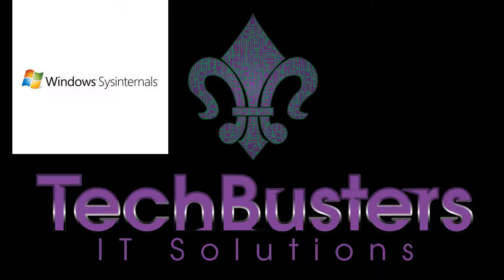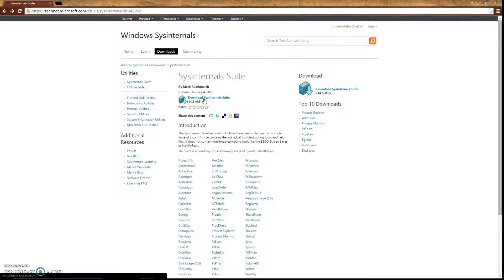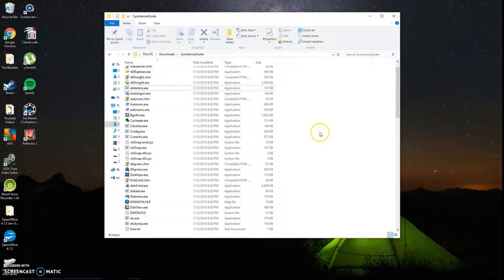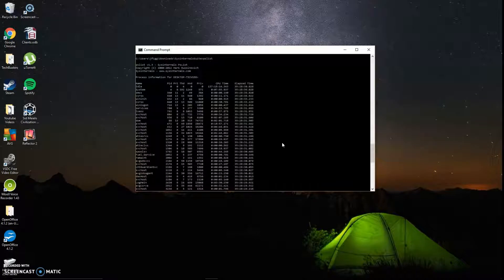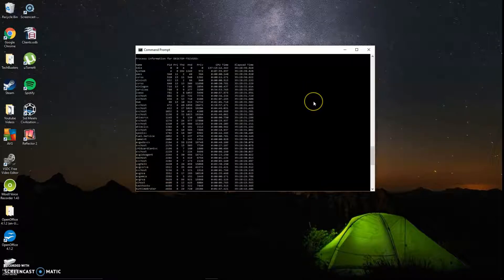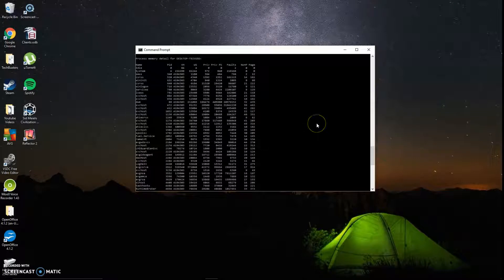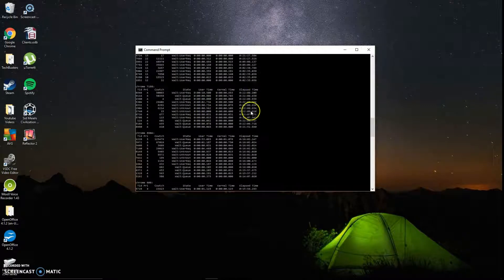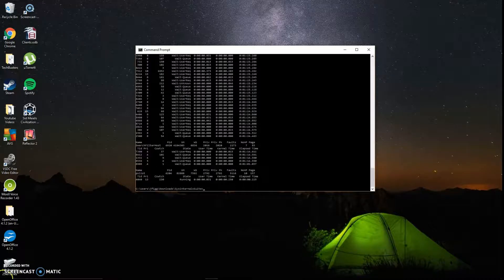Fix your computer FREE with SysInternals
Don't forget guys if you liked this video please "Like" "Favorite" and "Share" it with your friends to show us your support.

Weekly Tech Tips and How To's

Quick how to video on downloading sysinternals suite for troubleshooting purposes in Windows.

Video series will review TechBusters IT Solutions top 10 most helpful sysinternals tools:

PSLIST and PSKILL
Process Explorer
Zoomit
PSLoggedOn
Autoruns
Contig
Disk2vhd
Move File
PSFile
Sync

PsList works in mixed-installation environments. PsList doesn't require you to be running in an administrator account to use it

PsList dumps a list of the processes running on a system with statistics for each process. The information is, from left to right, the process ID, priority class, number of threads, number of handles, private virtual memory allocated, amount of CPU time consumed, and time running. Excessive handle counts, high private virtual memory usage, and high CPU times can flag buggy applications.

There are a few useful switches that can be applied to the pslist command  -m -d and -x

-m shows you the physical and virtual memory details for each running process, this can help identify processes that are leaking or consuming too much memory or not release memory correctly.

-d gives you details on the threads running within a process including the current state and the amount of CPU time consumed by a thread

-x shows you the memory and thread detail along with a list of running processes.